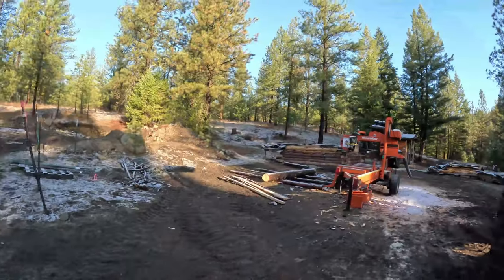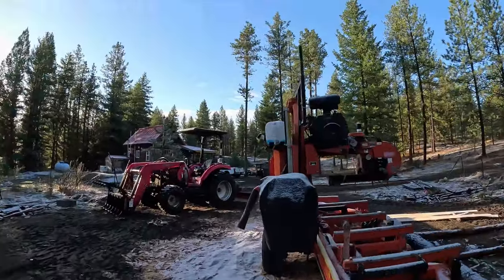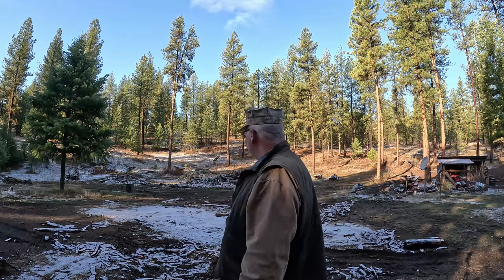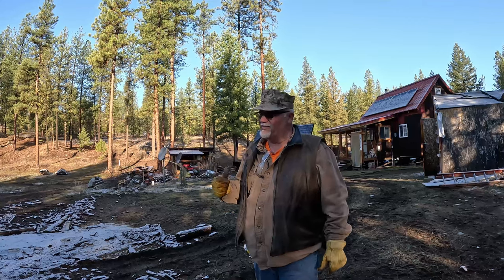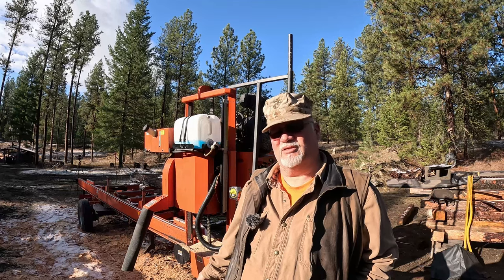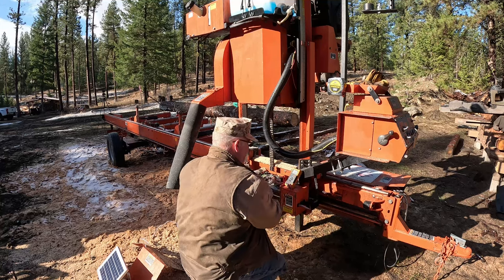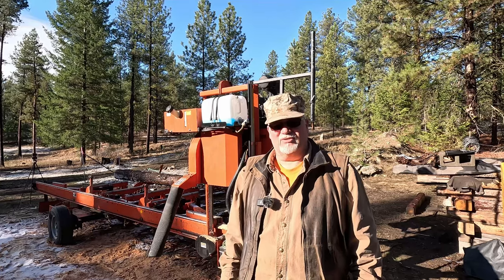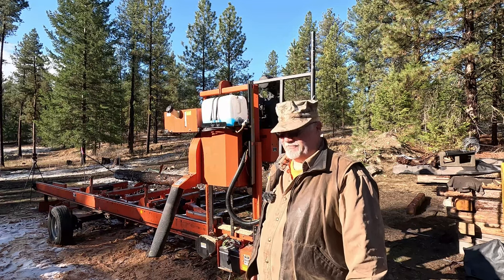Sawmill Troubleshooting: Why Isn't It Working?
After installing a new alternator on my sawmill I started having problems again!  That will make sawmilling logs for my off grid cabin build a little tough!

Can I fix my broken sawmill and get back to making D logs for our off grid cabin build?  Or am I back to square one with my sawmill charging problem?

Here are some of the things I use on my sawmill and logs:
Split Duct for covering railing
Solar panel battery Maintainer